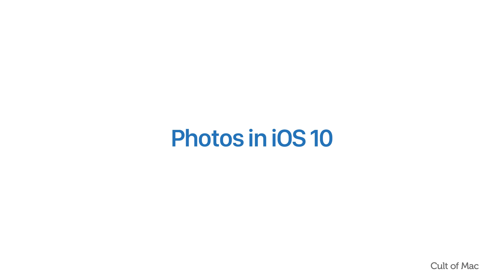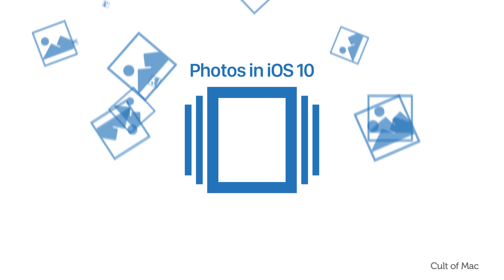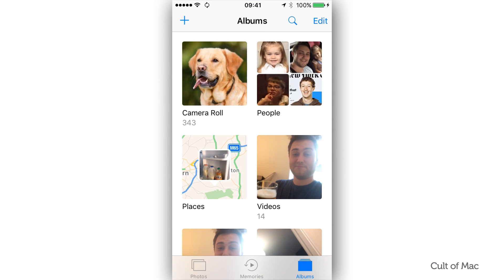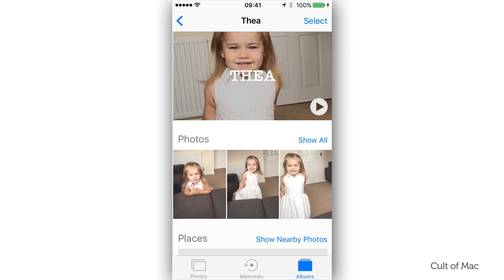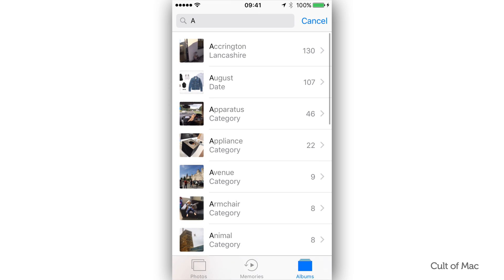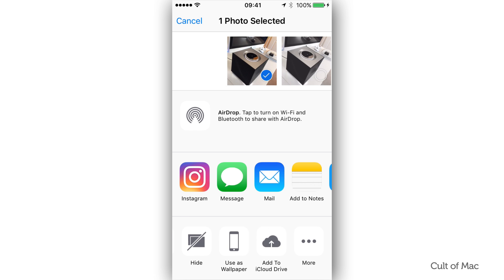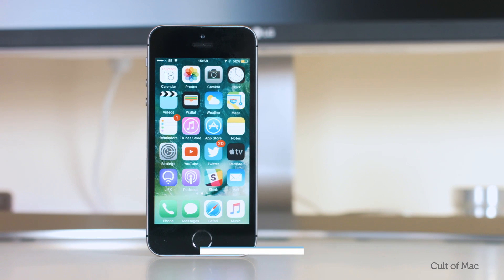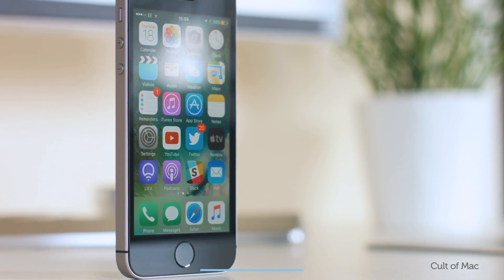How to search for people, places and things in iOS 10 Photos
Apple stole a great idea from Google for its improved Photos app in iOS 10, and that’s the ability to search for people, places and things. It makes it immensely easier to find the images you’re looking for in large libraries, and it’s so simple to use. Here’s what to do.

Killian Bell